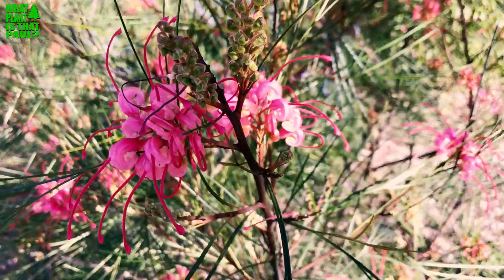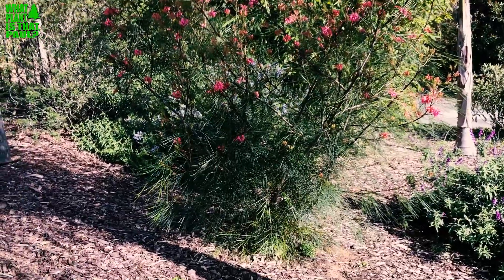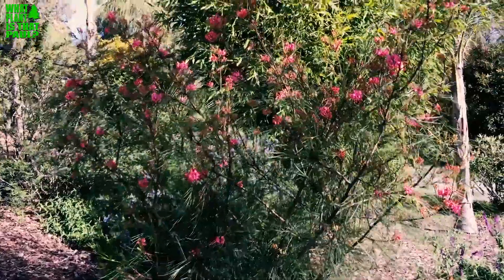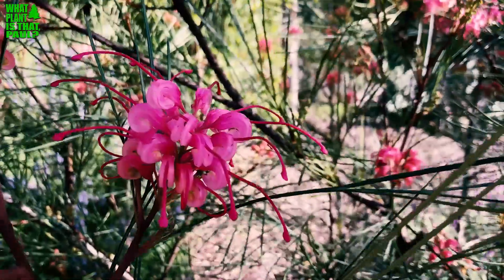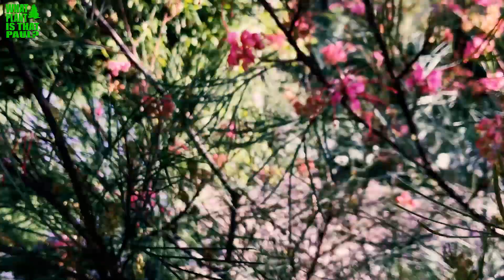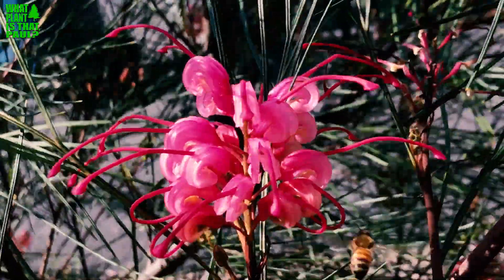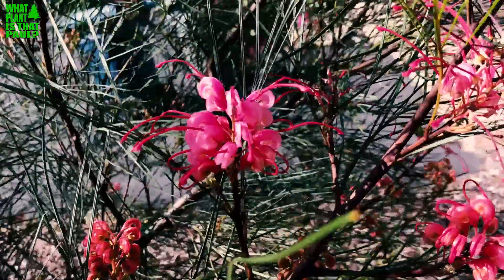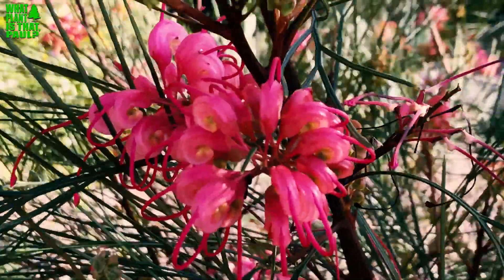Grevillea 'Long John' - is a beautiful shrub grown for its dazzling flowers. (UPDATE )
Long John grevillea is a tall upright growing evergreen shrub with an with a soft and billowy appearance. Mature plants become quite large and can reach heights of 10-15 ft. and spread 10-15 ft. across. Foliage consists of finely divided dark green leaves that are soft and pliable. Large numbers of showy light pink and red flowers occur in mid to late spring. This is a fast growing cultivar that needs space to mature and works well for screening and in mixed tree and shrub plantings. It is cold hardy to 20°F and adapts to all parts of the Inland Empire.